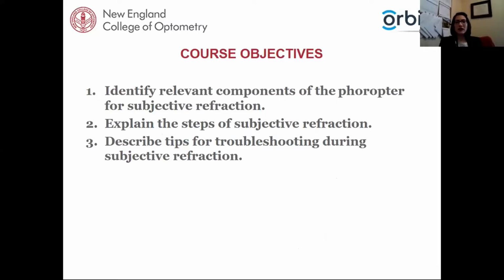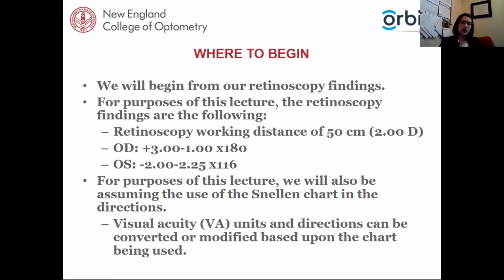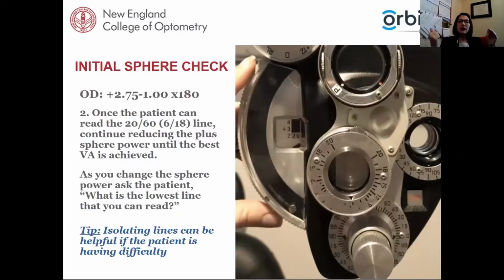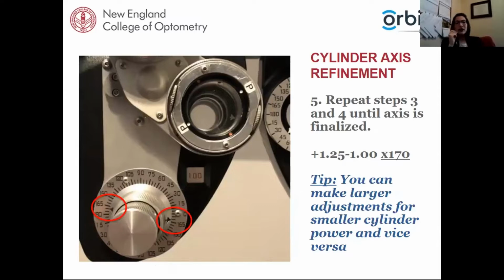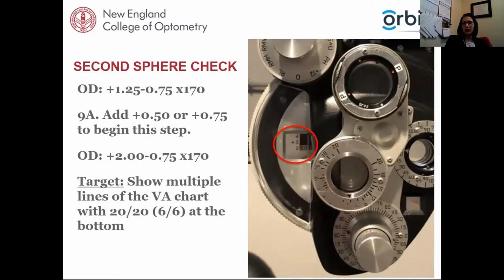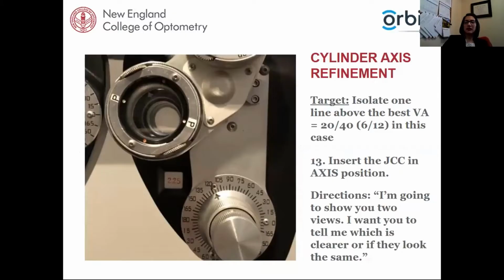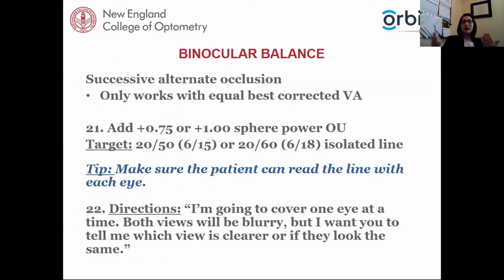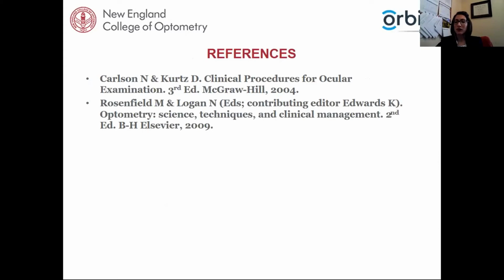Intro to Subjective Refraction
This live webinar covers an overview of subjective refraction, including a step-by-step guide for the procedure. Clinical tips are discussed, as well as potential pitfalls to avoid.

Lecturer: Diane Russo, OD, MPH, FAAO, New England College of Optometry, Boston, USA